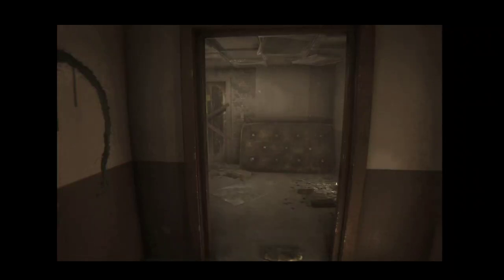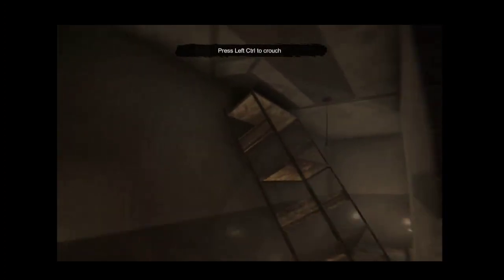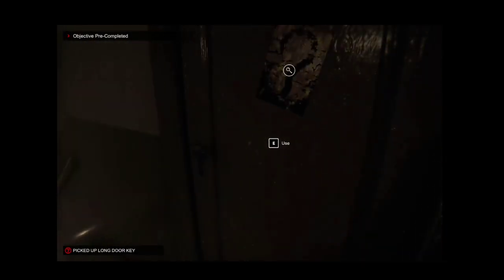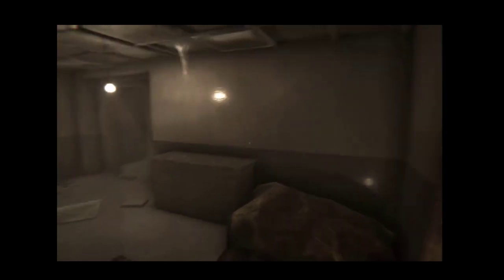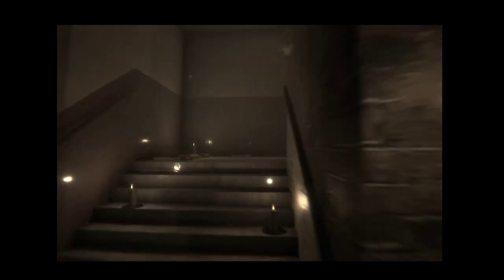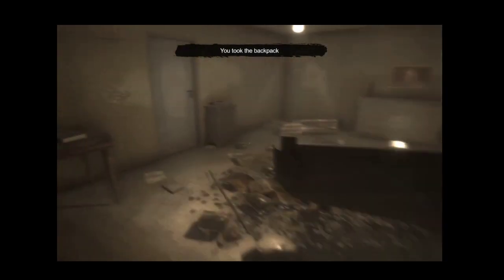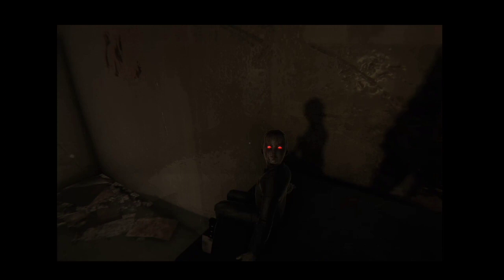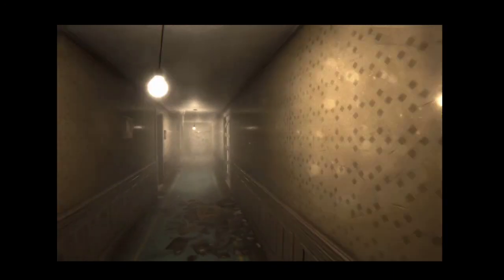Apartment 1406: Horror Steam Review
Game: Apartment 1406: Horror